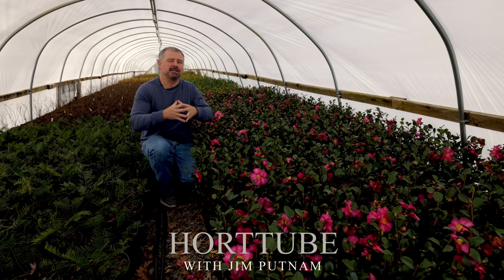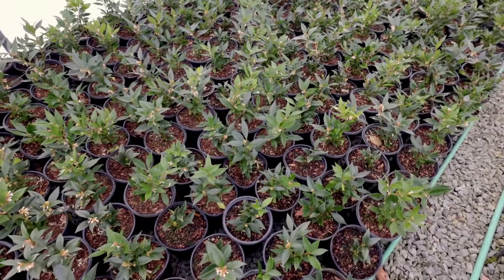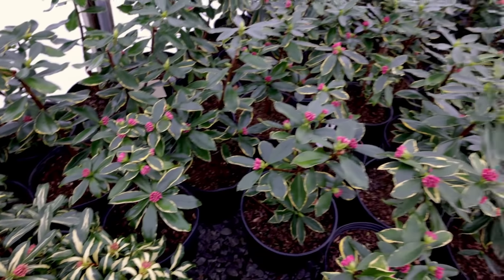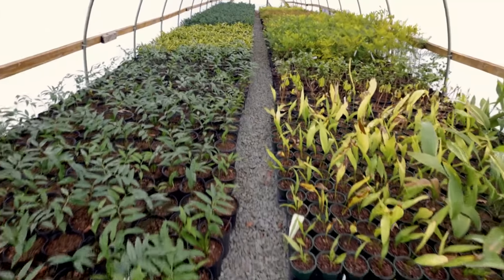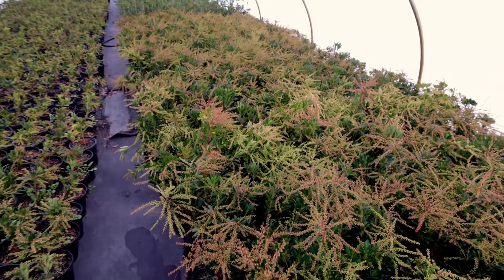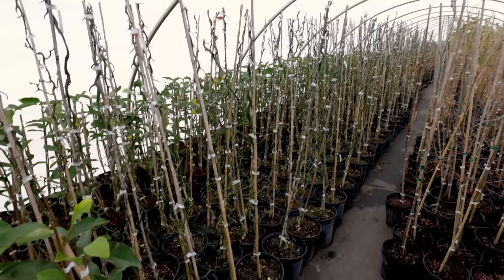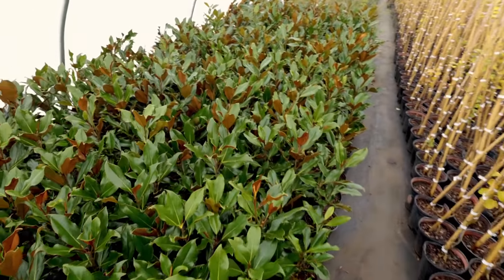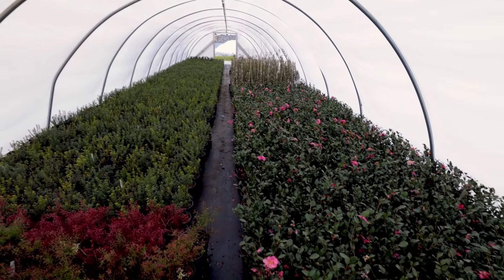Plant Shopping Tour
Plant Shopping Tour - In this video I show a few flowering shrubs that I picked up from a nursery to plant in my landscape.